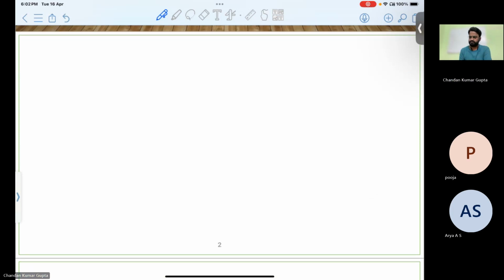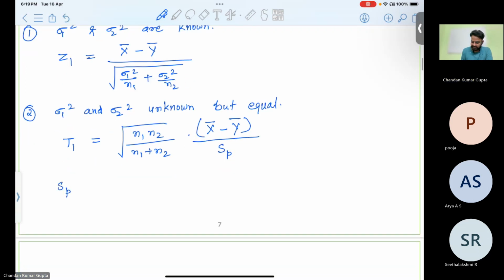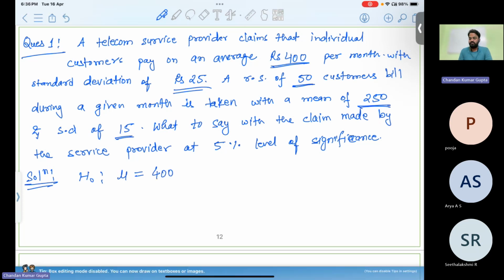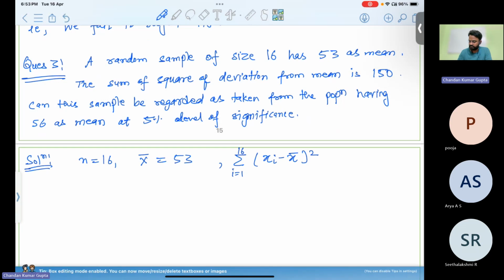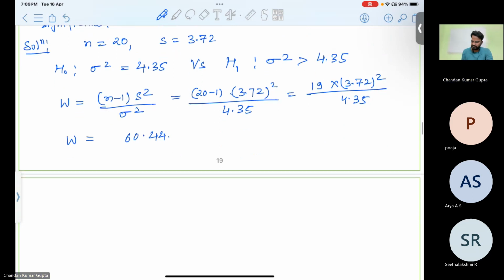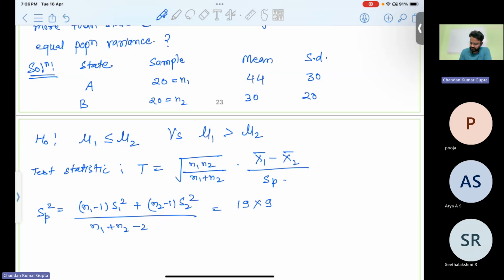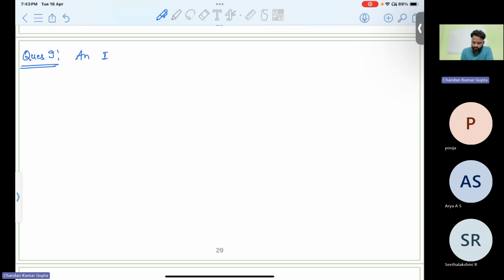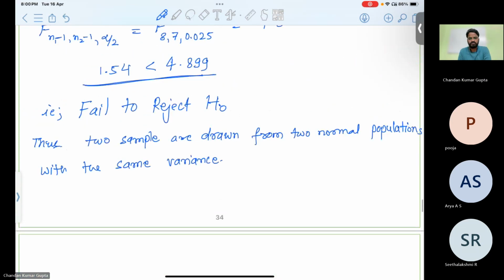NPTEL : Probability and Statistics | Week 12 Live Session | Tests for mean, variance and proportion